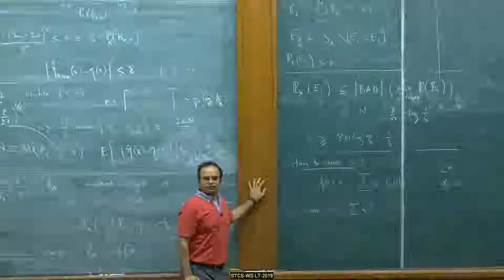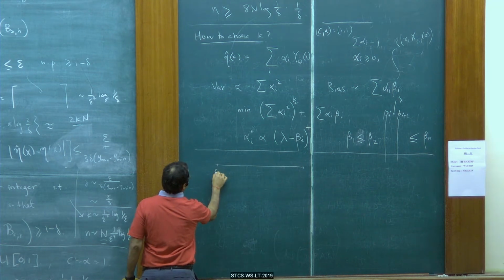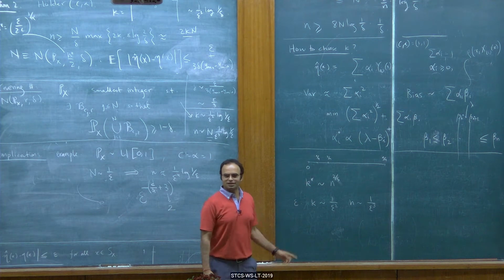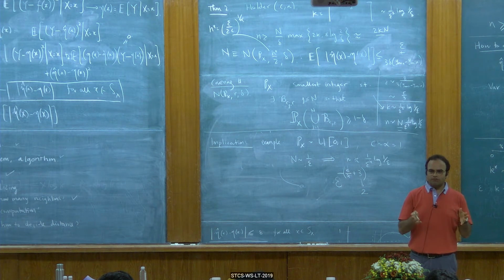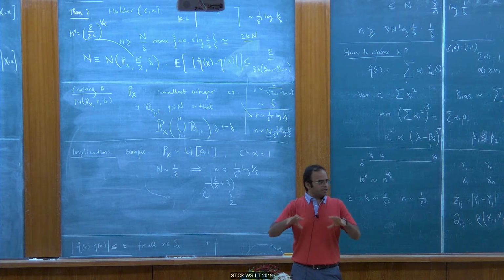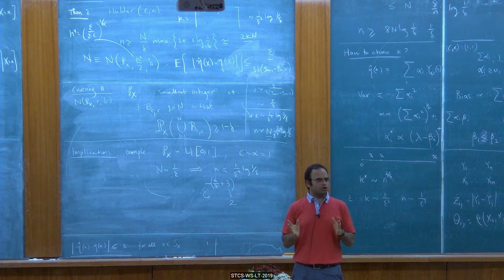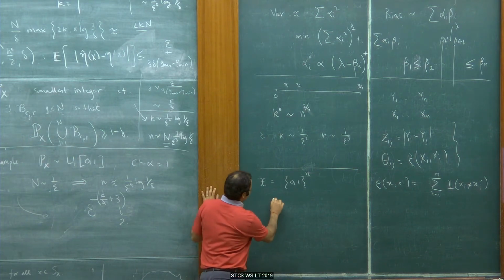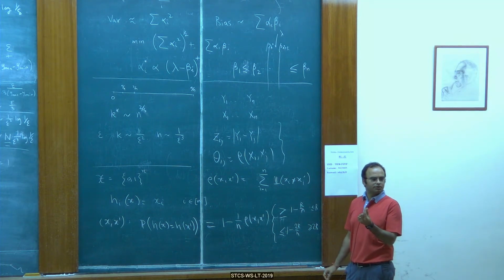WLT 2019: Devavrat Shah - Explaining the Success of Nearest Neighbor Methods in Prediction (Part 5)